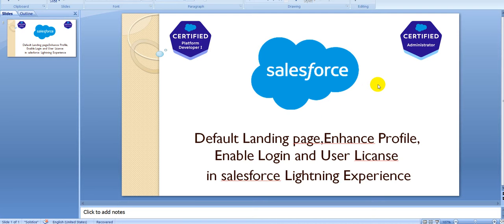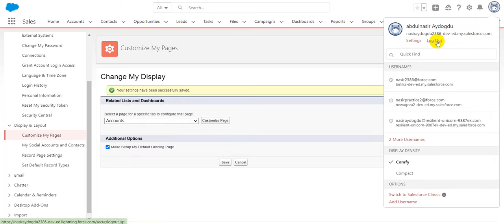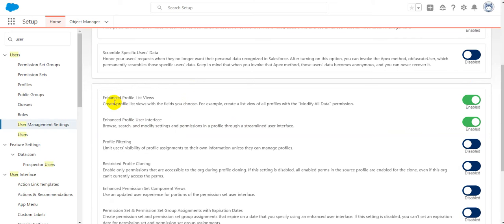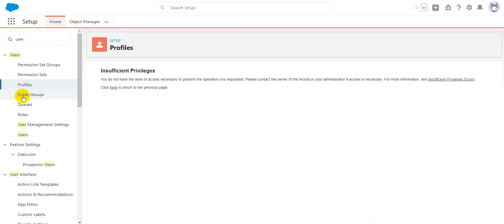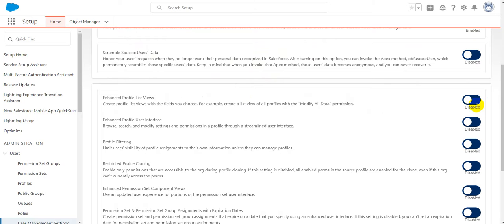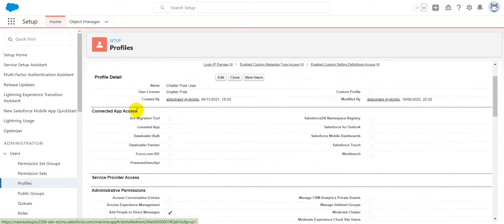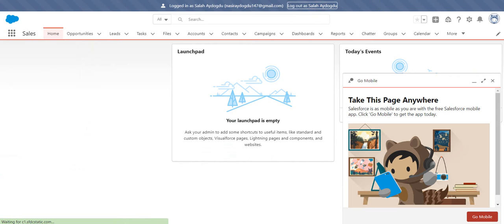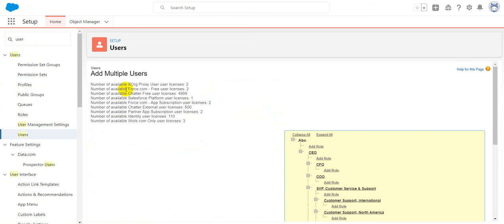Landing Page,Enhance Profile, Login Access, User License || 42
Landing Page ,Enhance Profile, Login Access ,User License